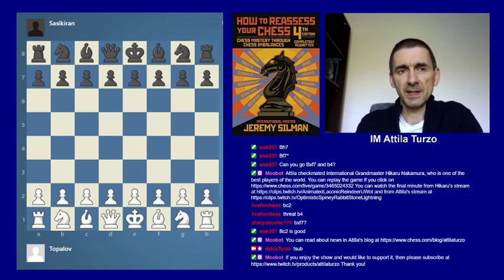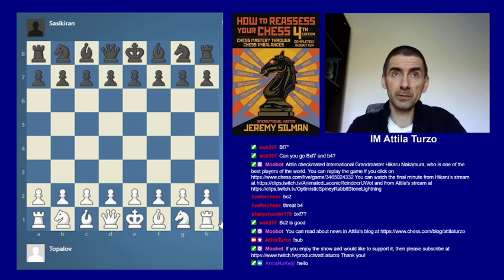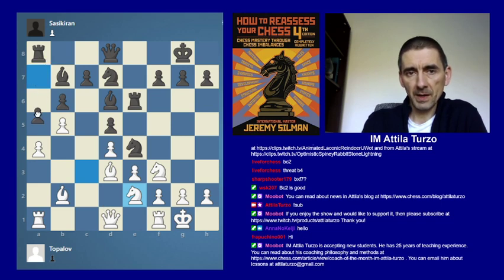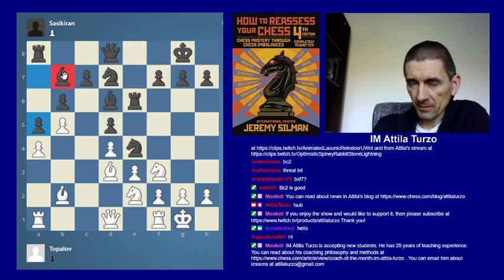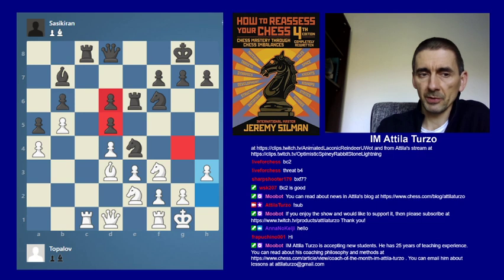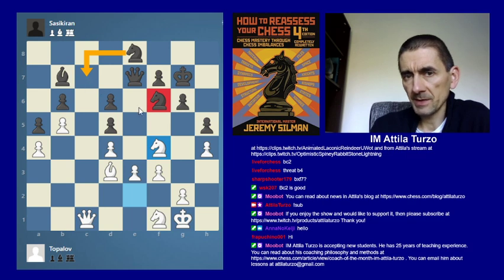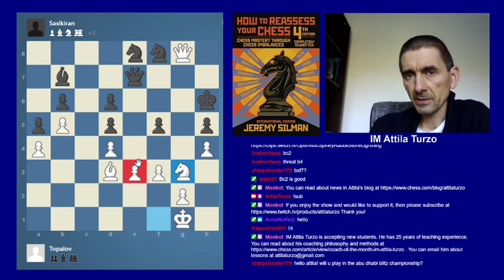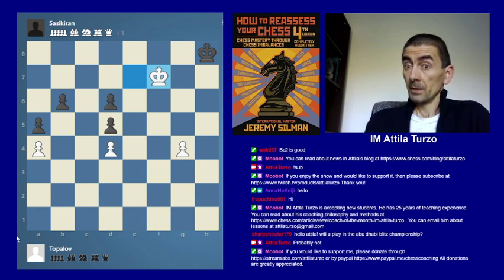Road to the Grandmaster title | Reassess your chess with IM Attila Turzo | Planning | part 3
International Master Attila Turzo  teaches about how to create a plan by using the key elements of positional chess:

 1. Superior Minor Pieces
 2. Pawn structure
 3. Space advantage
 4. Material Advantage
 5. Open files
 6. Control of a weak square
 7. Lead in development
 8. Initiative
 9. King safety
10. Statics vs. Dynamics

He uses the book How to reassess your chess by Jeremy Silman.

If you would like to improve your chess and study with him in coaching session, then please send him a message!

Have great games!